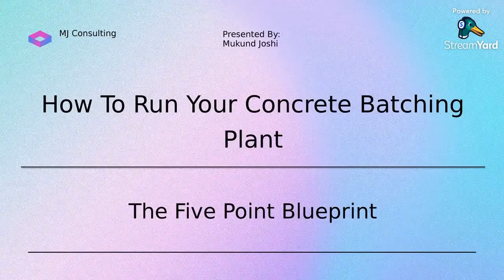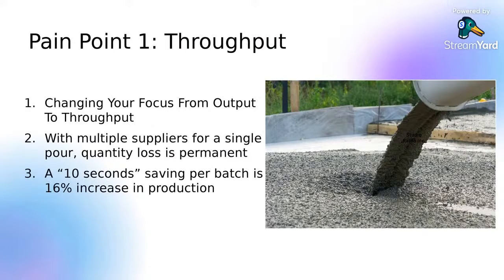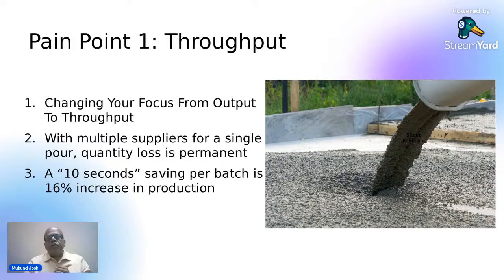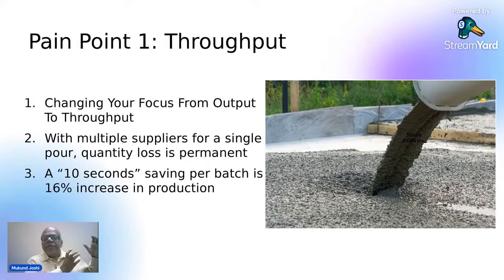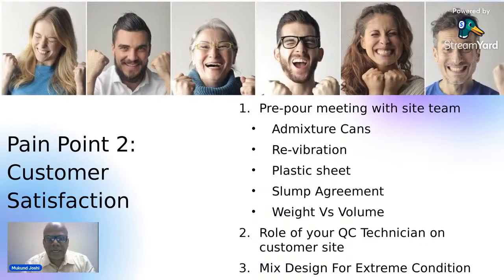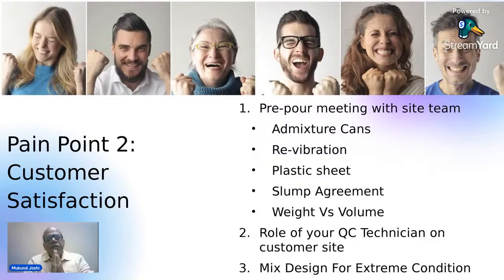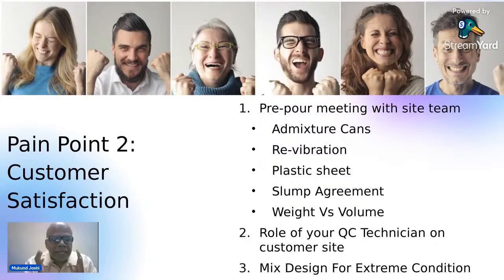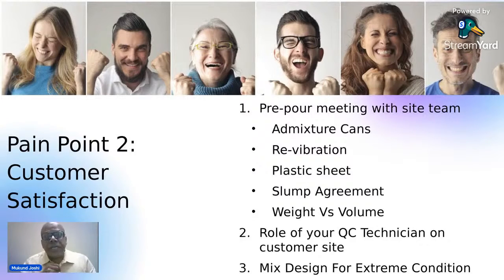How to Run Your Concrete RMC Plant Efficiently A Five Point Blueprint Part 1/3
Learn how to operate your concrete RMC Plant Efficiently.

Use this five point blueprint.

See all the three parts of this video series